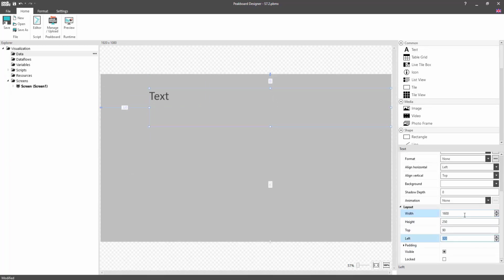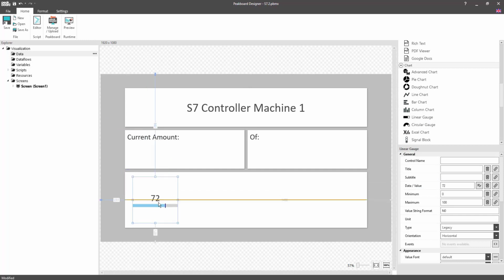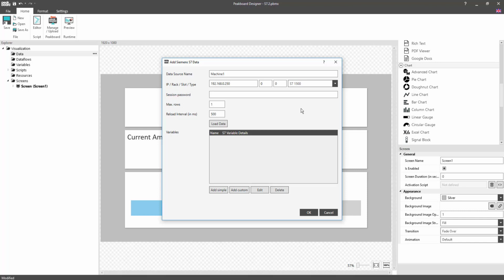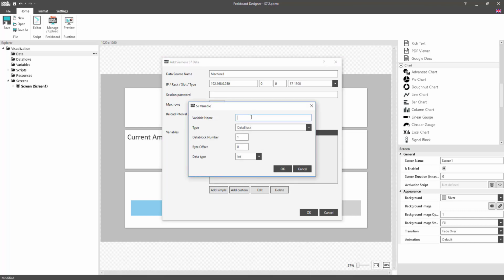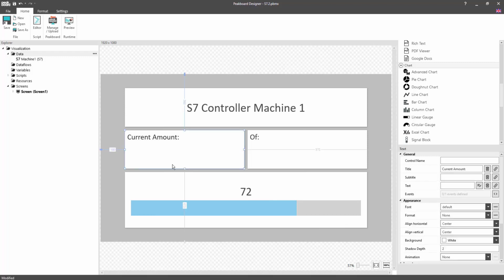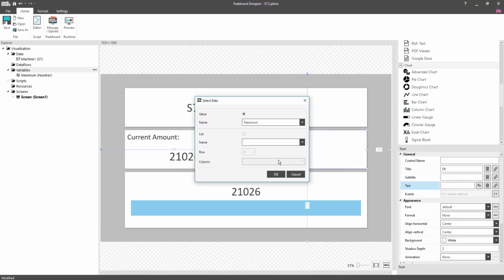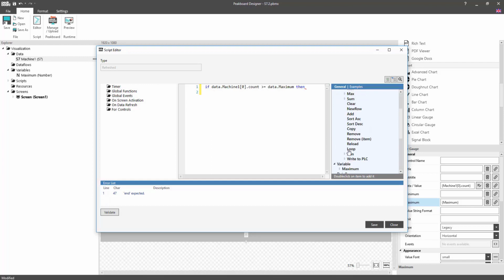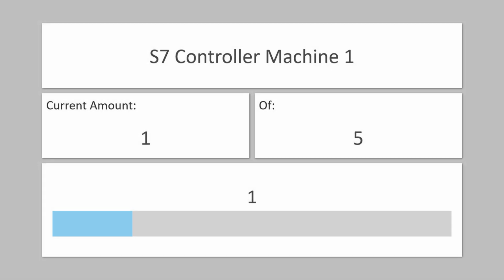Peakboard | Quickly visualize a Siemens S7 control system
This video explains the basics for reading and writing from and to a Siemens S7 controller with Peakboard using an S7 1500 controller as an example.

Of course, there are different ways to display machine data with Peakboard, for example via a cloud-based IoT hub from Azure or Google, or an MQTT server. However, the Siemens S7 data source allows you to easily connect the Peakboard box directly to an S7 controller.

Start your visualization project with Peakboard!